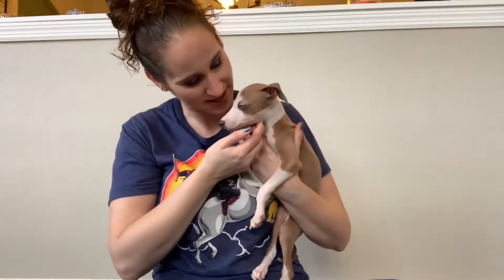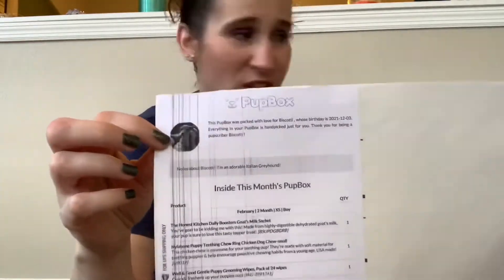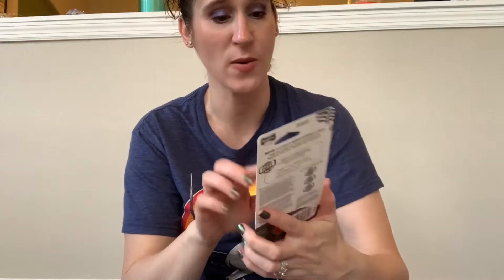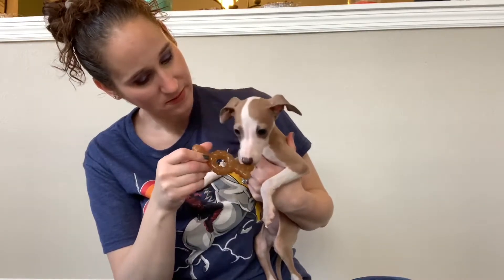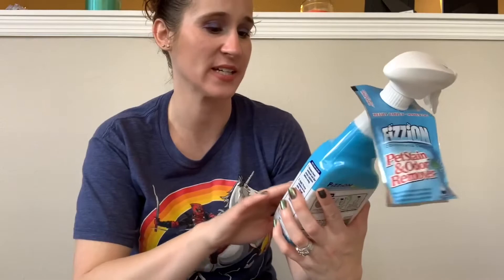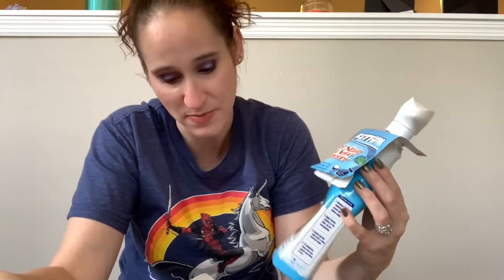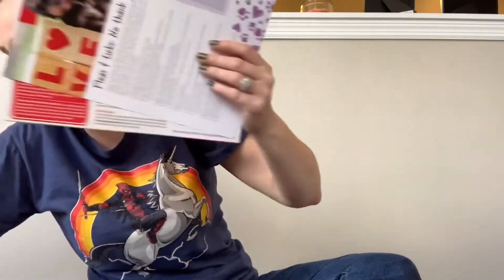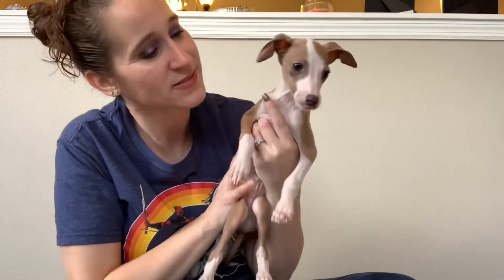Biscotti opens his first Pupbox!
Hi everyone! Today Biscotti opened his first pupbox! Look for his monthly unboxings ☺️

On my nails: Pahlish Dalis butterflies